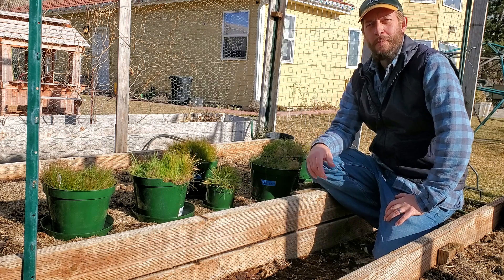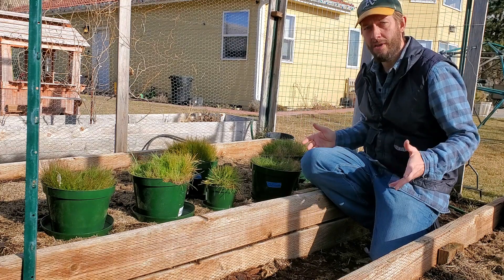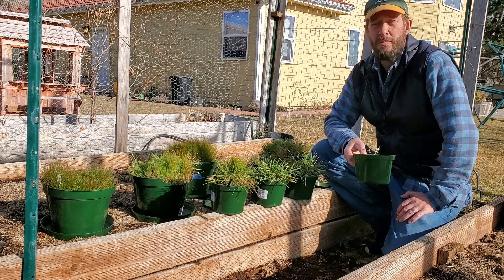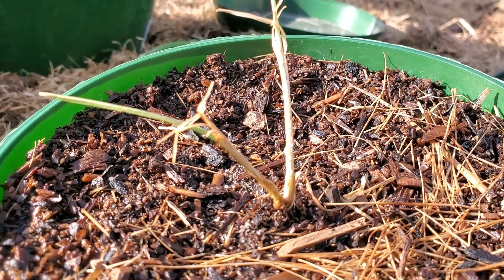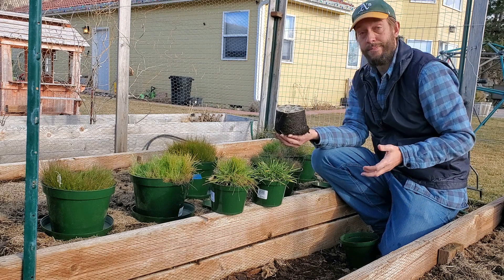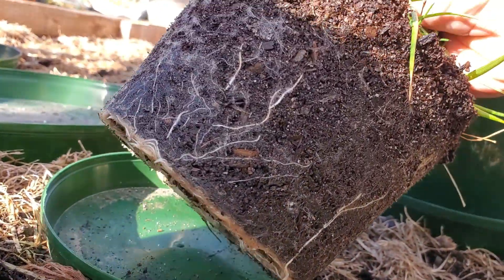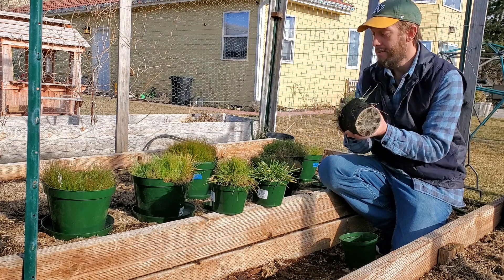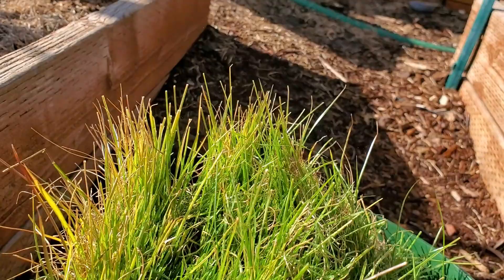Root System of Fescue Grass Up Close - Grow It Deeper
If you are growing Turf Type Tall Fescue, Kentucky 31 Tall Fescue or any of the fine fescue grass types in your lawn you may find this video helpful in understanding the root structure of your grass and how to keep it growing healthily throughout the season.

In this video I show off the root systems of the potted grasses I've been growing since the summer.

► Make sure to see my Turf Type Tall Fescue maintenance article over on my website here for more tips to keeping your fescue looking its best

► Also, make sure to see this video here on the channel to learn more about the differences between the different types of tall fescue grasses

► This is an Amazon affiliate link to the basic core aerator I used in the video but I would suggest you buy one locally instead as they are usually cheaper in hometown stores rather than with online retailers